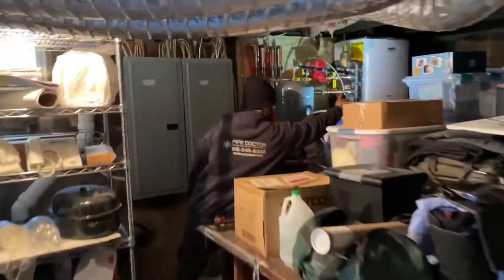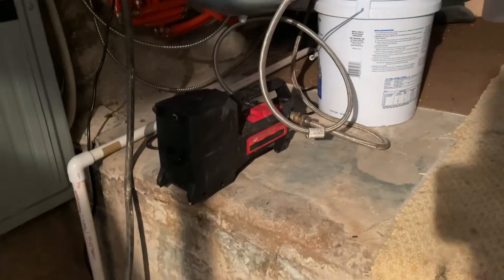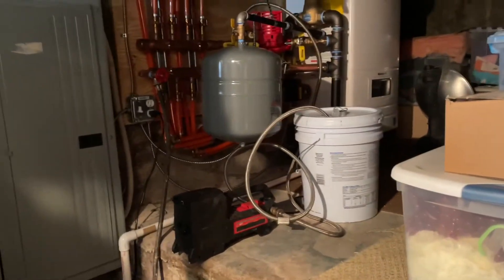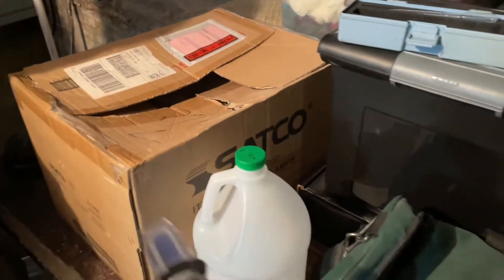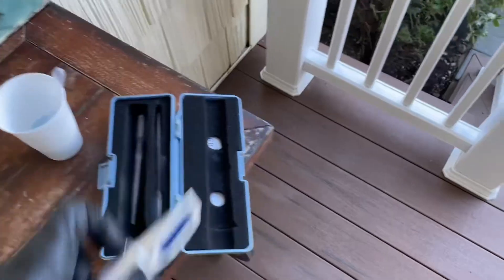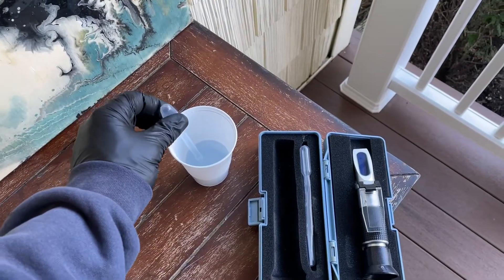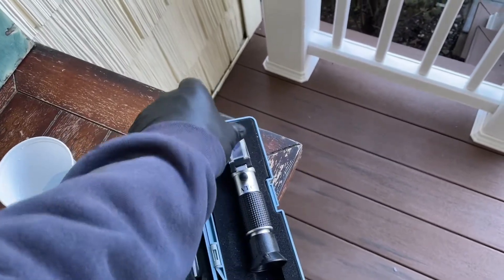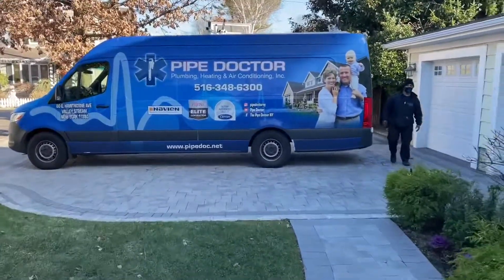How to add glycol antifreeze to a hydronic heating system and test with Refractometer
Easy as pie 🥧 Just need the right tools